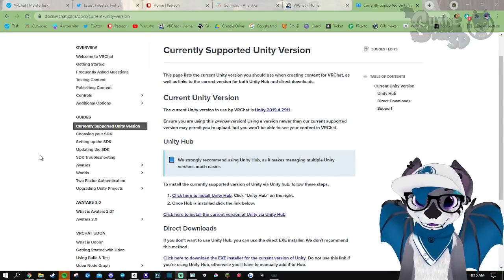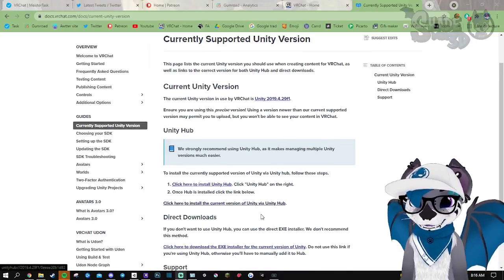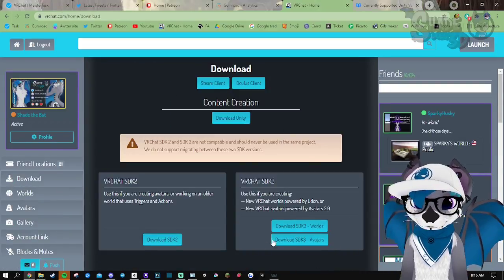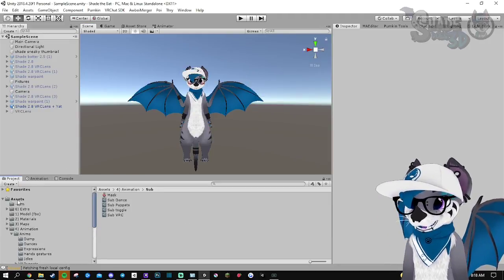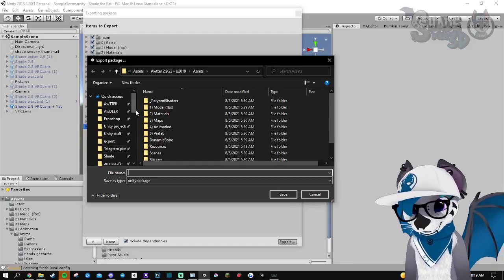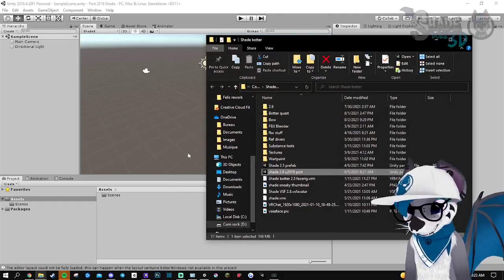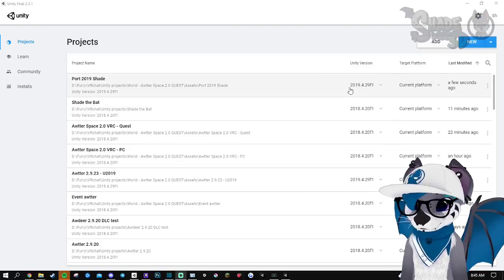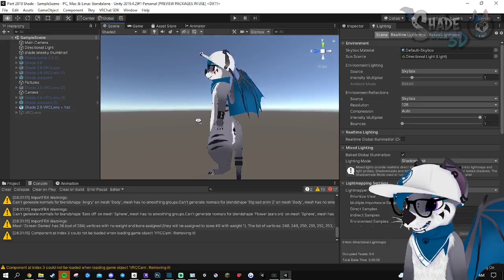VRChat Avatars Unity 2019 porting